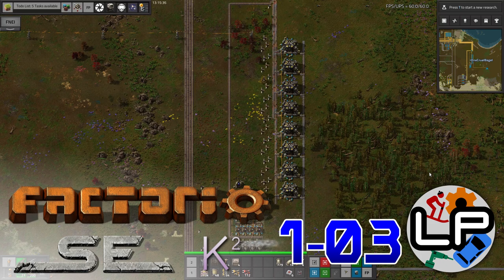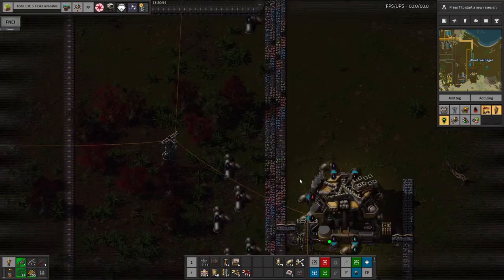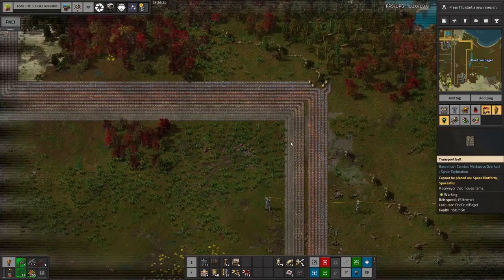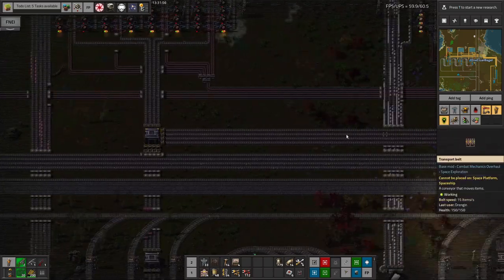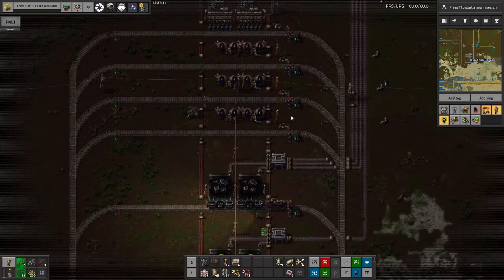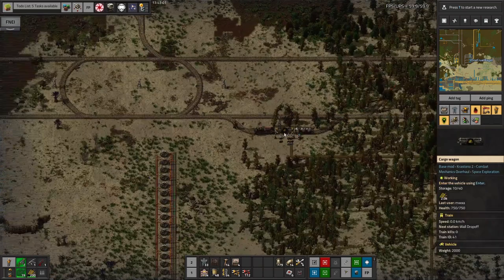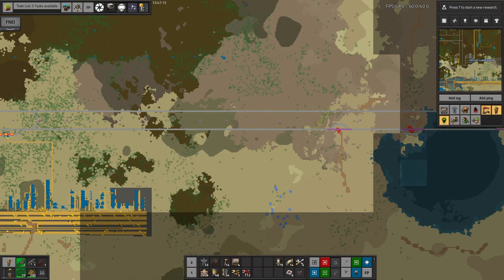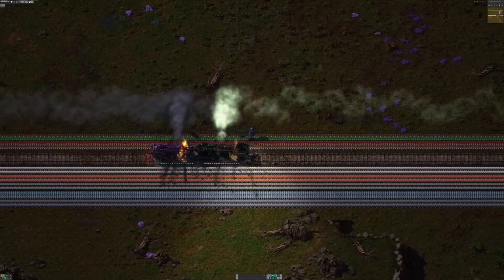S1-E03 - Down to the Core - Laurence Plays Factorio: Space Exploration 0.6 + Krastorio²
After getting scared by the iron shortage at the start, we've decided to implement core mining quite early on, and also add in a large new smelting area. There may also have been some fighting...

Starring:
Laurence
Marc
Mike
Tristan